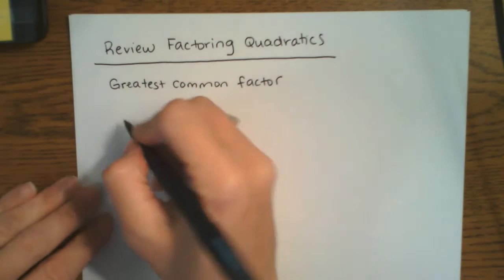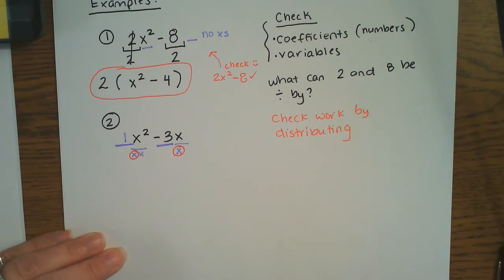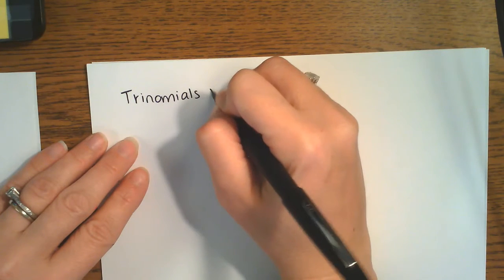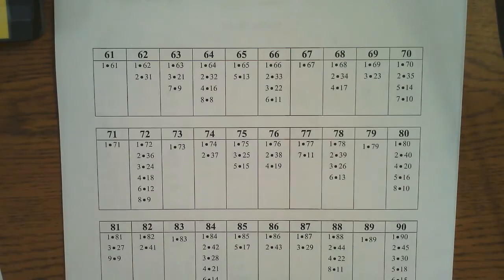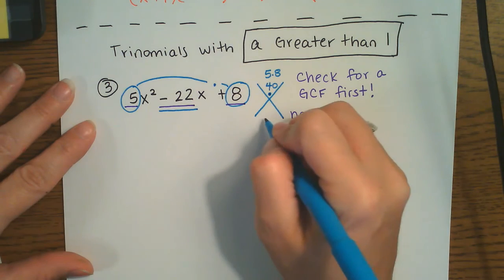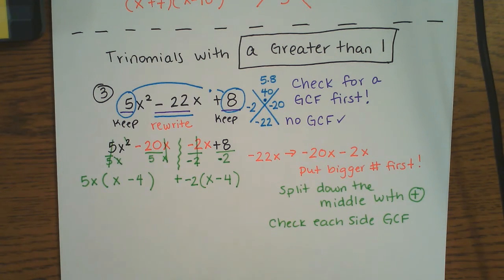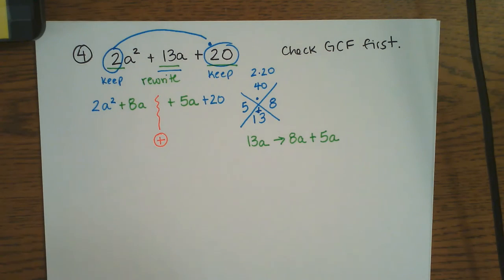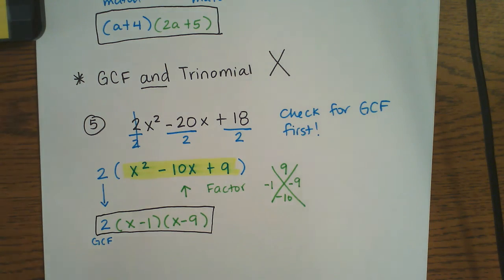Algebra 1 Review Factoring